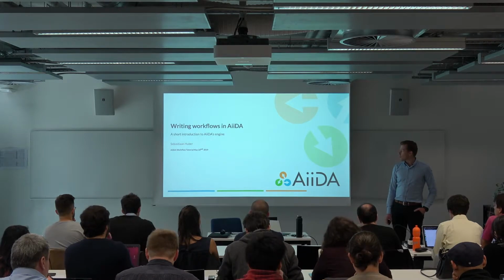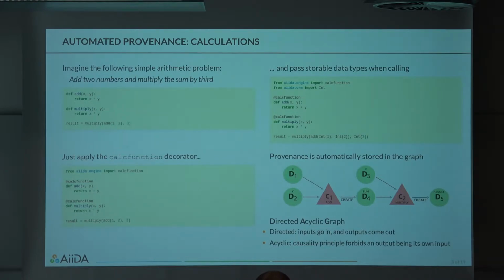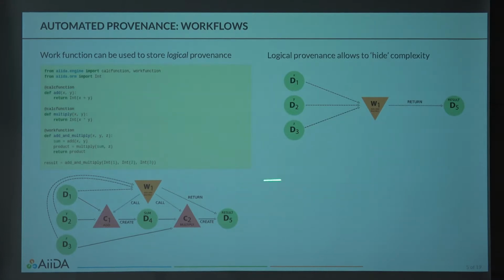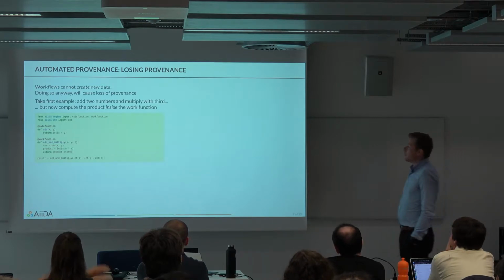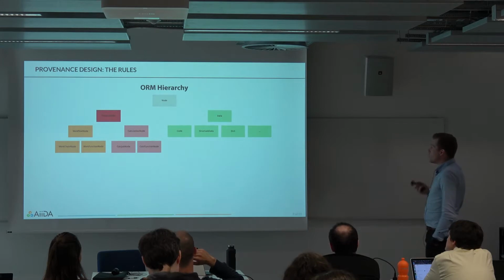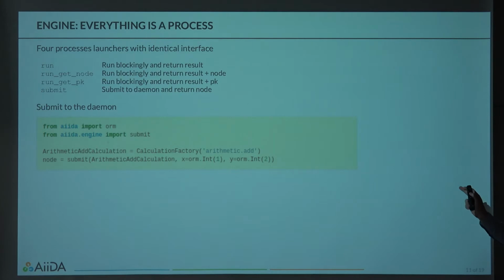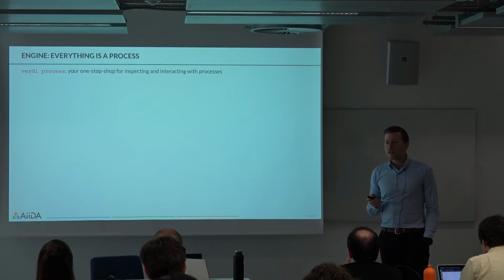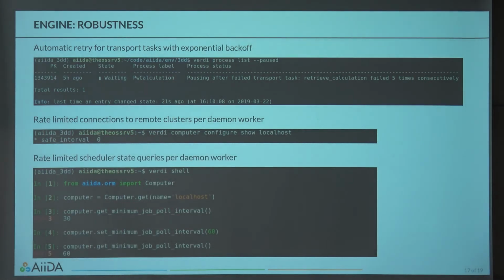Writing workflows in AiiDA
Presented by Sebastiaan Huber
Questions start at 34:07